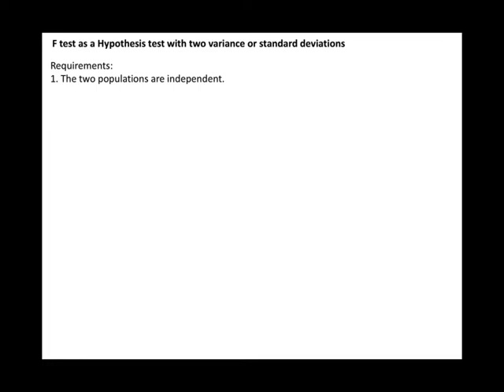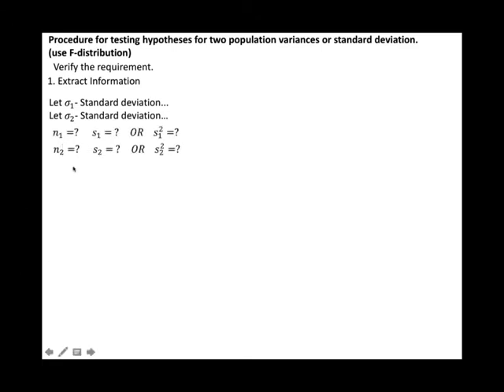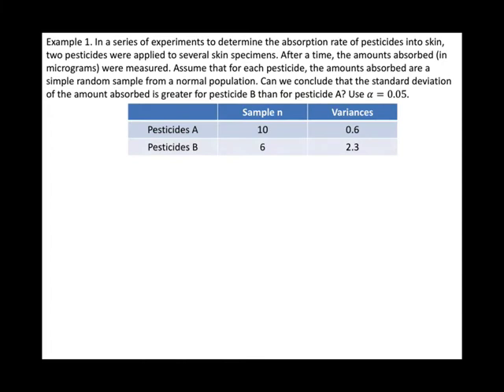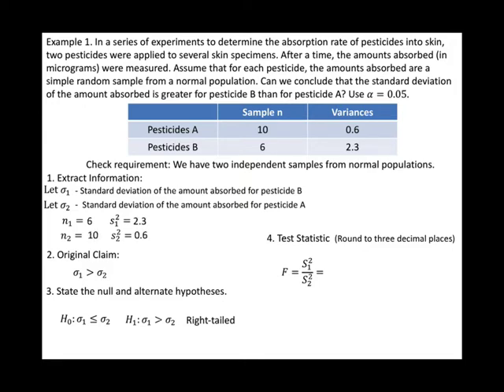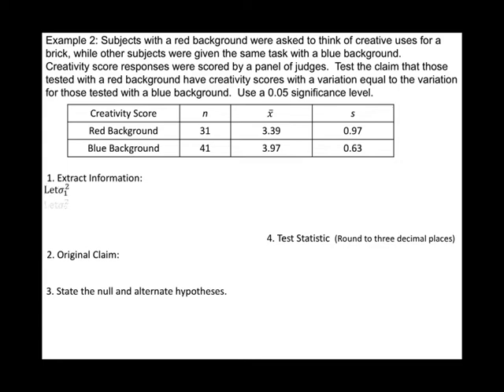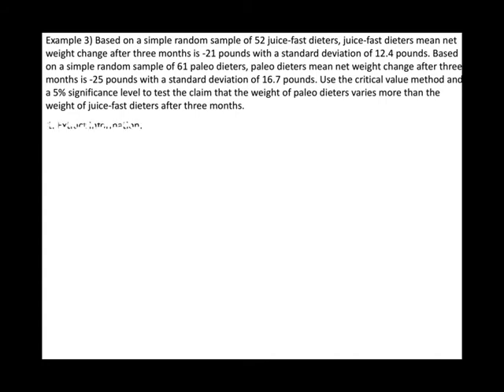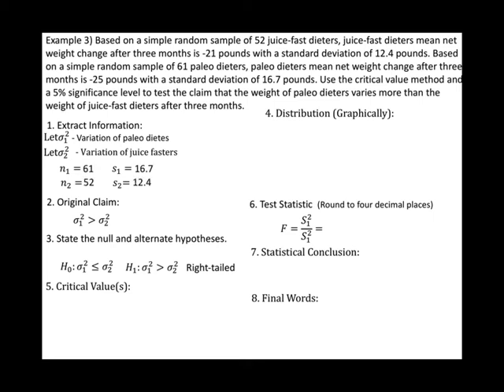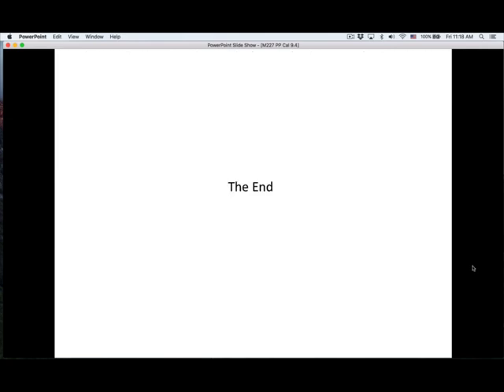Section 9.4 Two Variance or standard deviation.